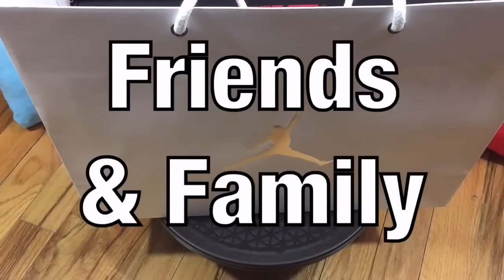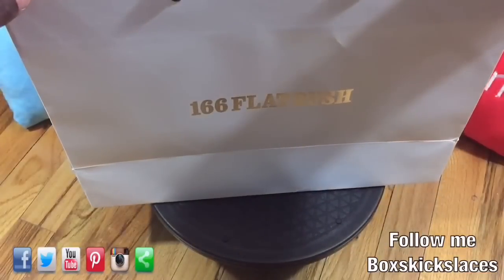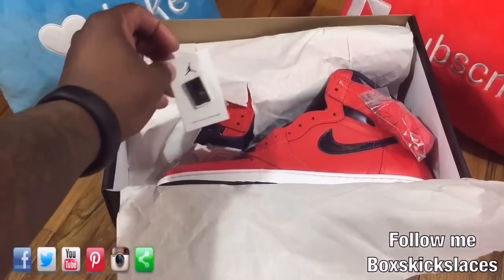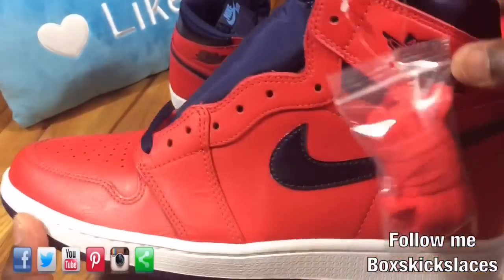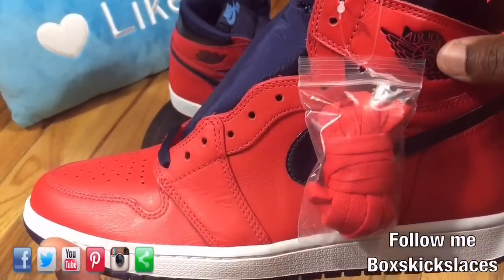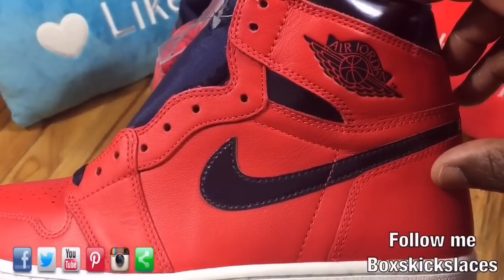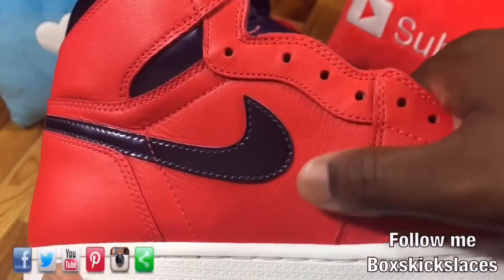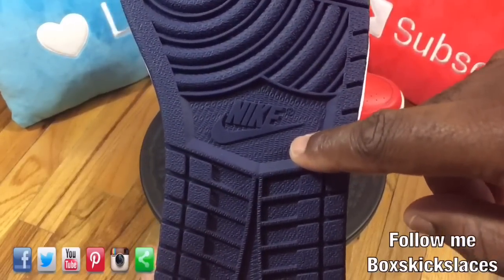MJ 1st Late Show Appearance 1986 | Early Unboxing Air Jordan 1 "David Letterman" | In-Depth Review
The Air Jordan 1 “David Letterman” is a special edition Air Jordan 1 silhouette that is inspired by Michael Jordan’s famous David Letterman guest appearance.

Inspired by that specific detail of the interview, Jordan Brand will be debuting the Air Jordan 1 Retro High OG “David Letterman” as part of their Summer 2016 lineup.

Coming fresh off his 63-point playoff performance against the Boston Celtics, Michael Jordan joined David Letterman for an exclusive interview. The highlight of the interview was when they began talking about the Air Jordan 1, which both David and Michael called them “ugly.”

This Air Jordan 1 is dressed in a Light Crimson, Midnight Navy, University Blue, and White color scheme. The shoe features a full Light Crimson leather upper with Midnight Navy and University Blue accents, finished with a clean White midsole and insoles that read “On Air” as a nod to when Michael Jordan made his appearance on the Letterman show.

The Air Jordan 1 “David Letterman” below and look for them to release on April 30th, 2016 at select Jordan Brand retail stores. The retail price tag is set at $160 USD.